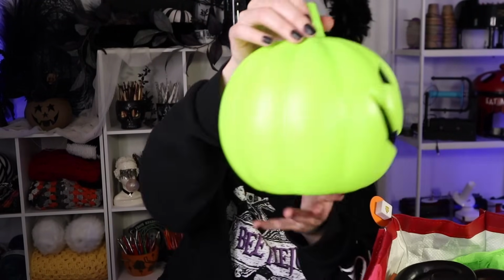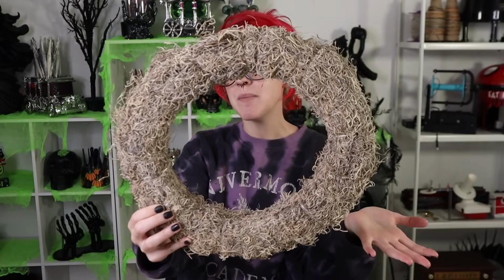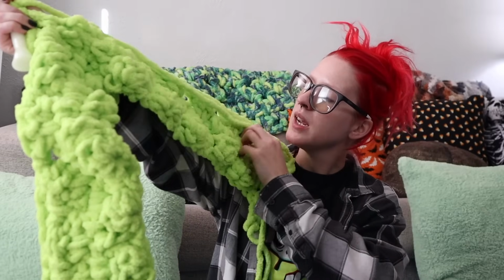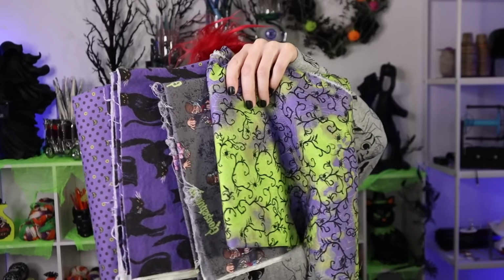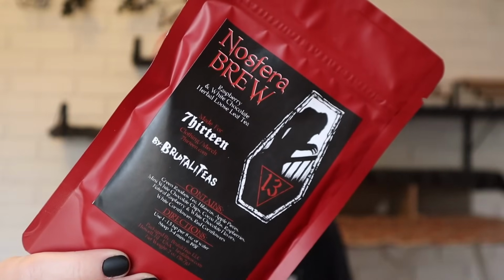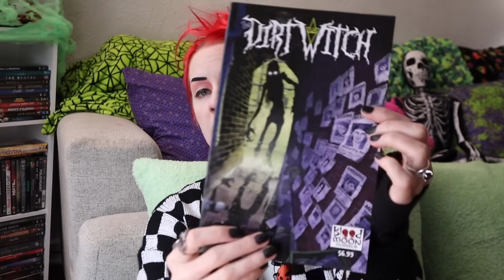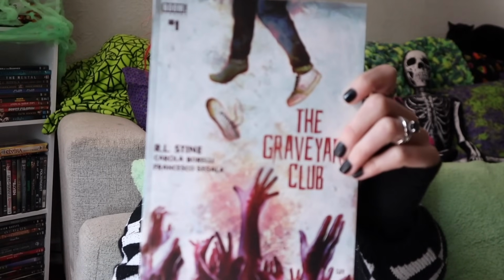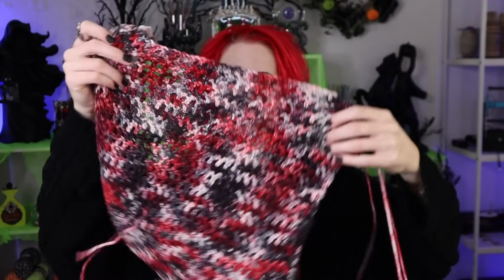Halloween Decorating, Crocheting and Spooky Movies | Vlog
Getting my house ready for Halloween 2024!

My Favorite Hooks: Furls Crochet Hooks